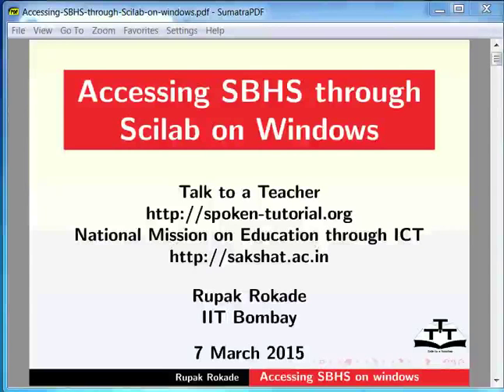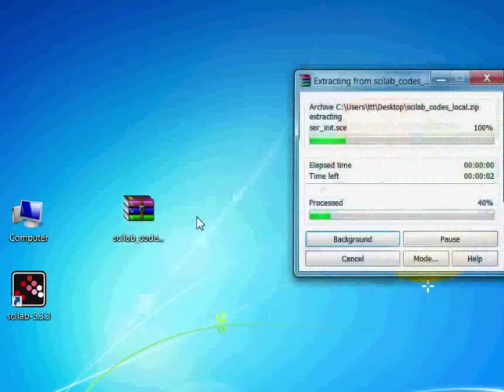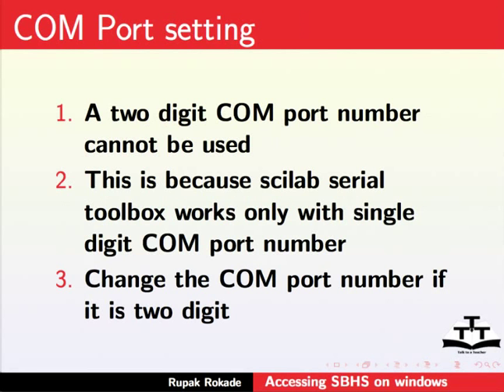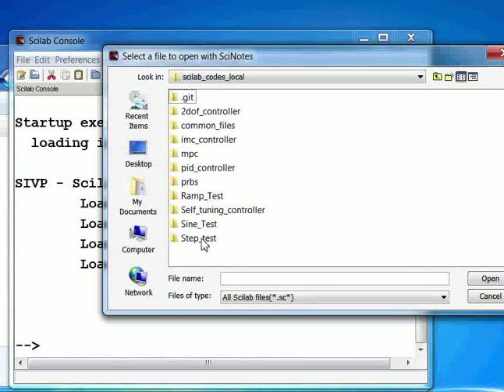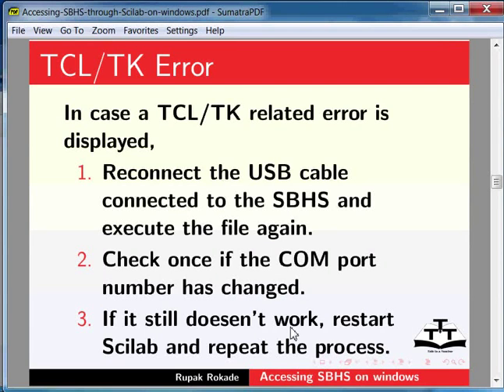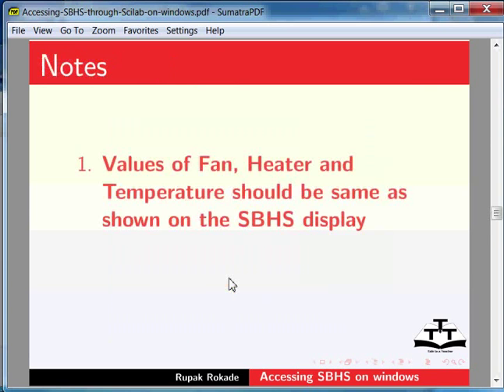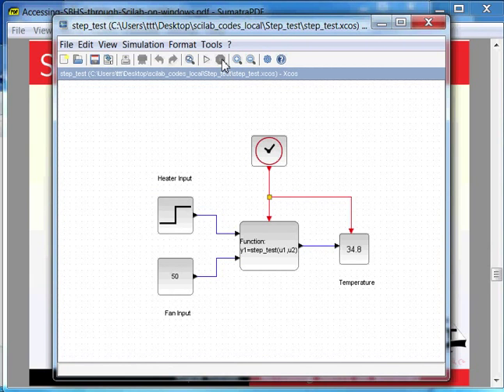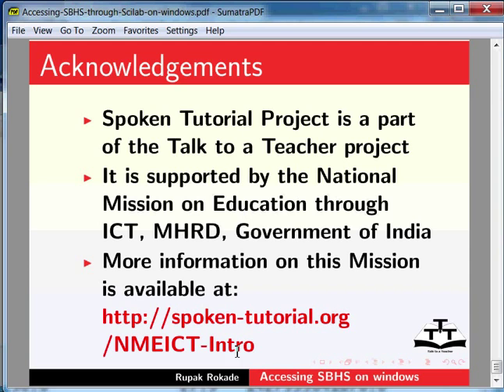Accessing SBHS through Scilab on Windows - English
Download relevant SBHS scilab code
Identify SBHS COM port number
Configure scilab serial toolbox
Handle errors
Perform steptest experiment
Reset SBHS